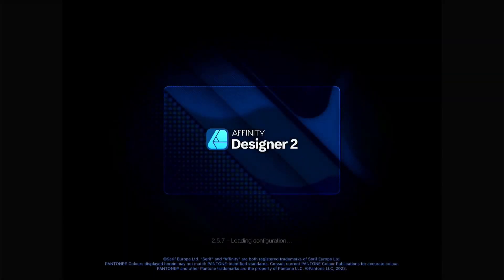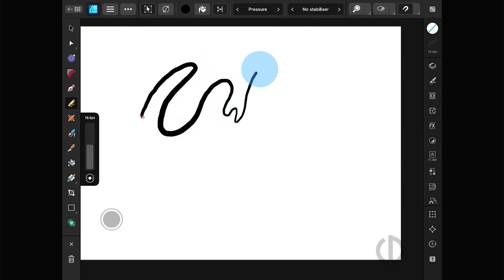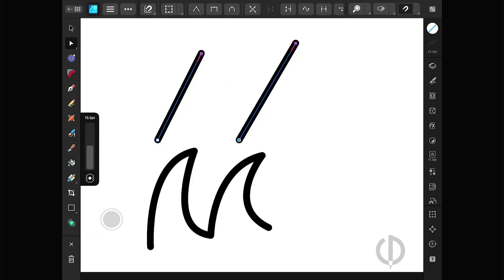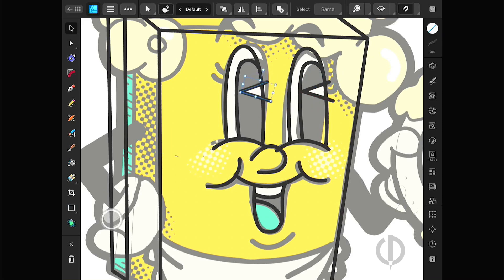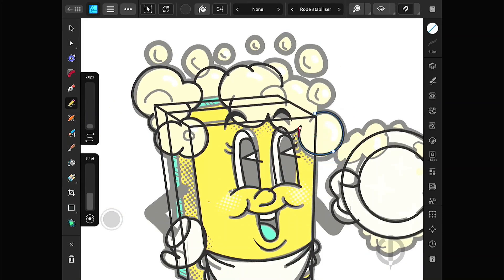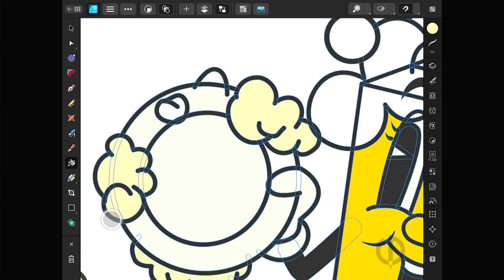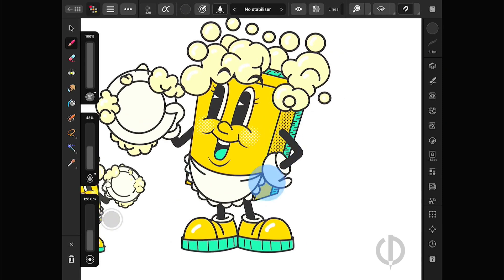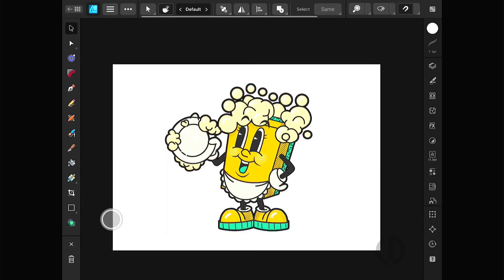Affinity Designer 2 on iPad : Draw With Pen Tool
Create strokes and Pen Tool in Affinity Designer2 on iPad. Learn to clean vector lines and tips tricks with me. Perfect for beginners.